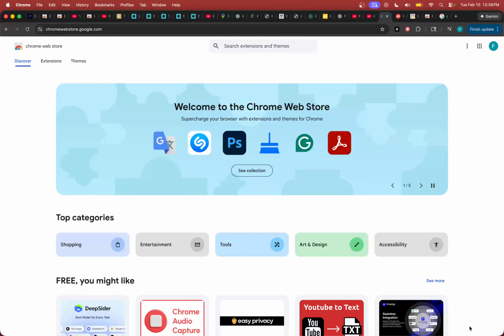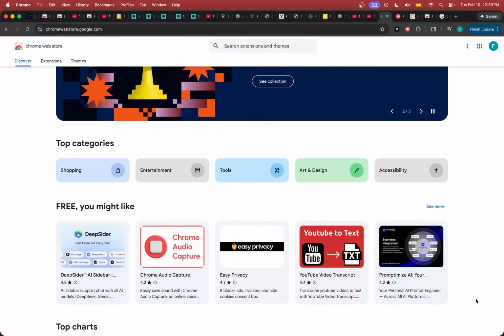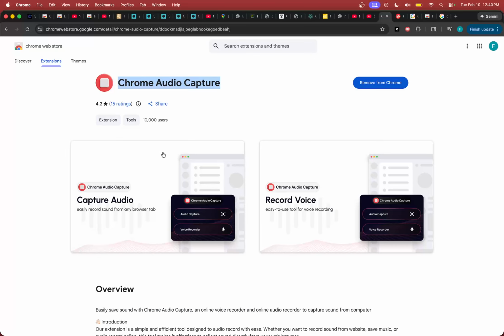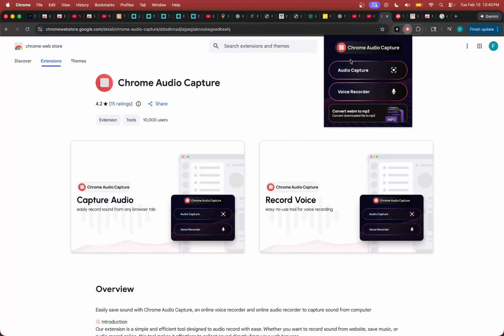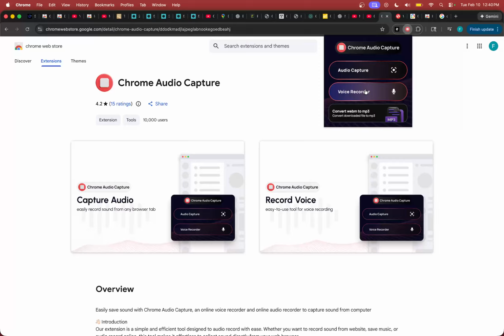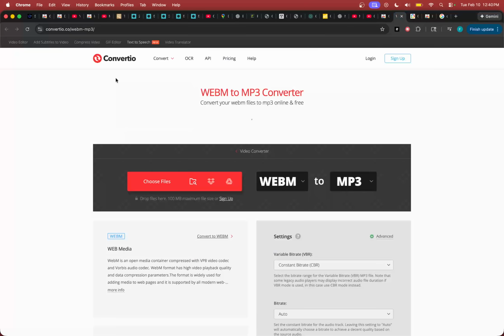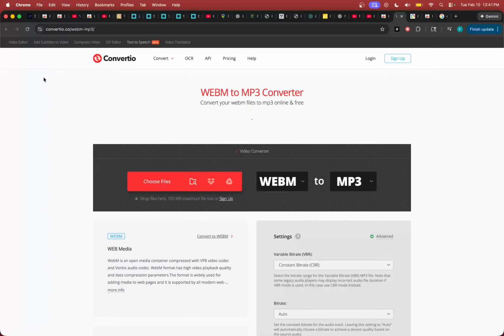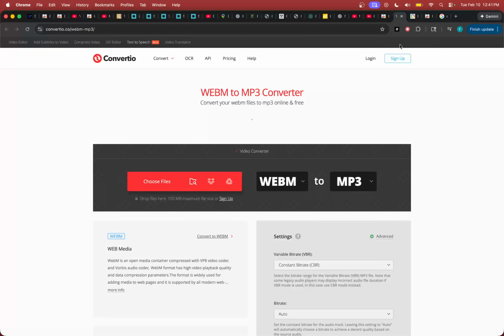This Simple Chrome Extension has over 10,000 Users!